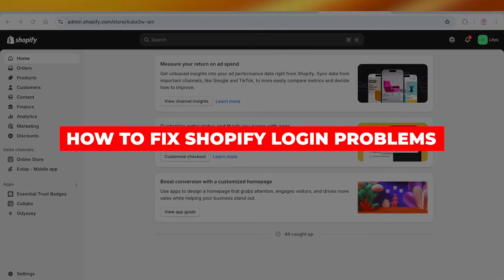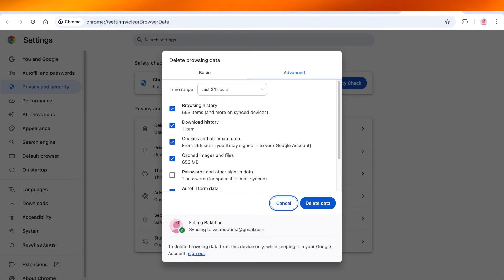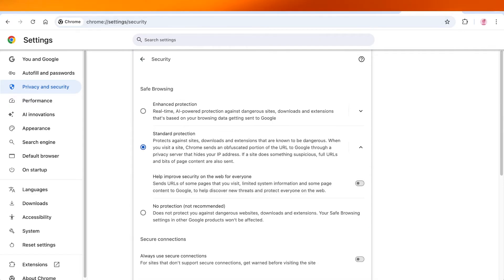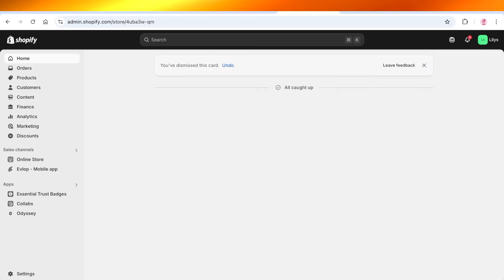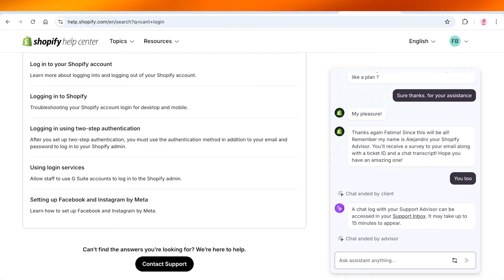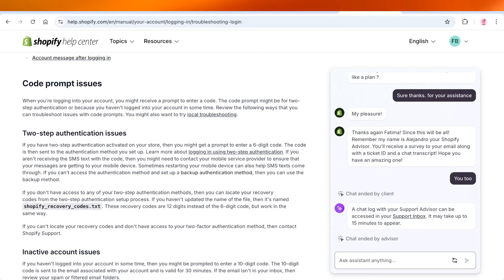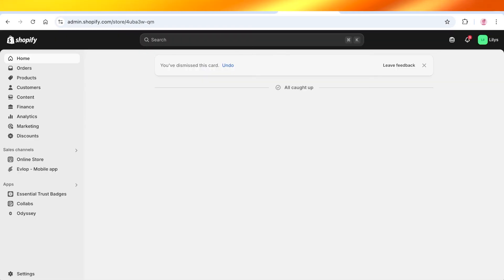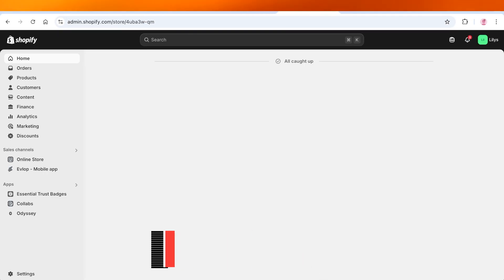How To Fix Shopify Login Problems (2026) | Tutorial Shopify Step by Step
Experiencing login issues on Shopify can be frustrating, but several steps can help resolve these problems efficiently. Clear your browser’s cache and cookies, as outdated data may interfere with the login process.

Additionally, disabling browser extensions or trying a different browser can help identify compatibility issues. If these steps do not resolve the problem, consider checking Shopify’s status page for any ongoing outages. Lastly, reaching out to Shopify support can provide tailored assistance for persistent login challenges.